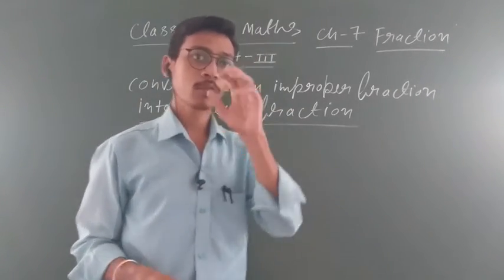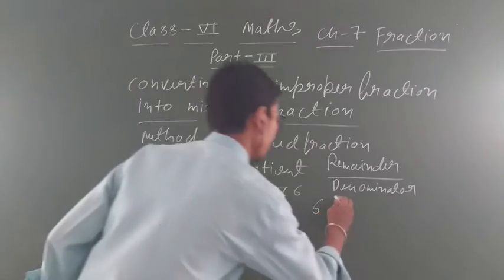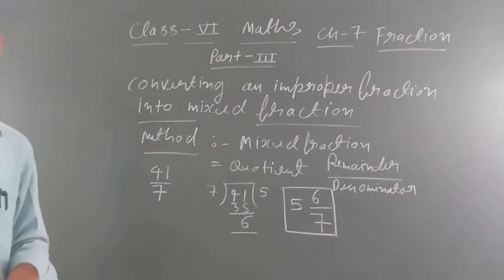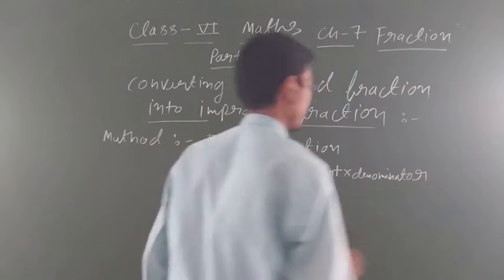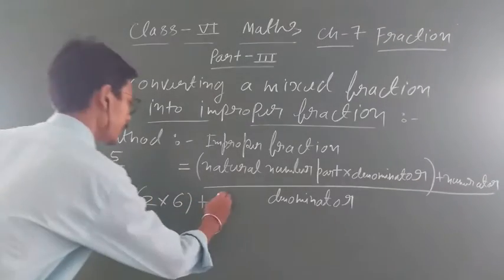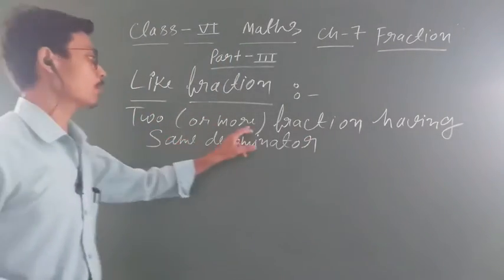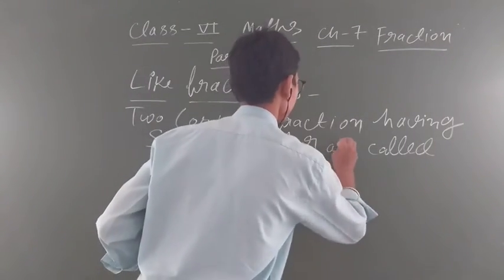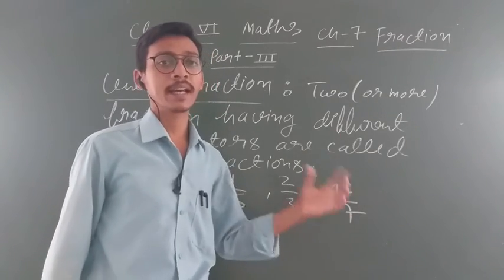Class VI , MATHS , CH 7 , Fraction , Part III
Conversion of fraction.